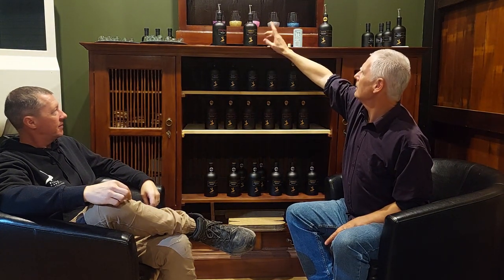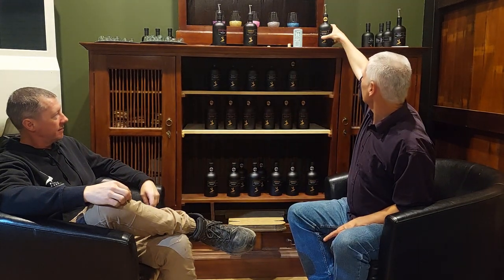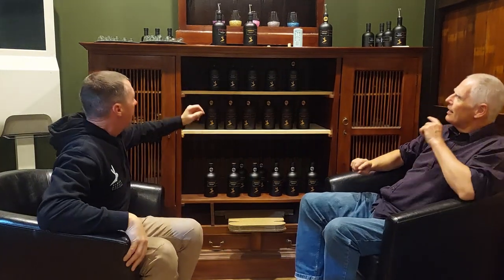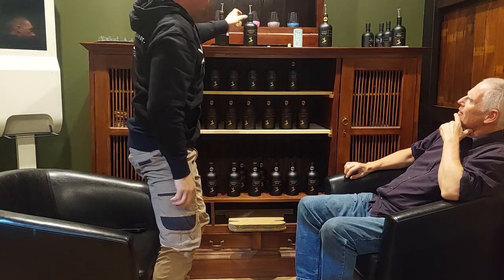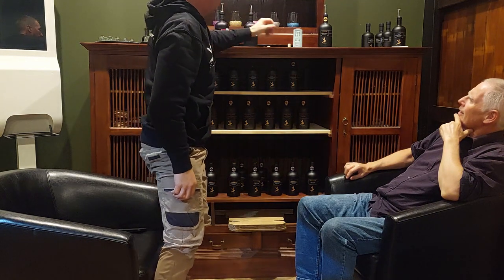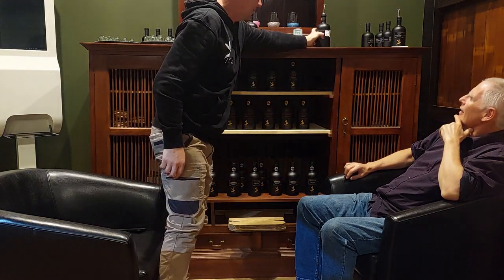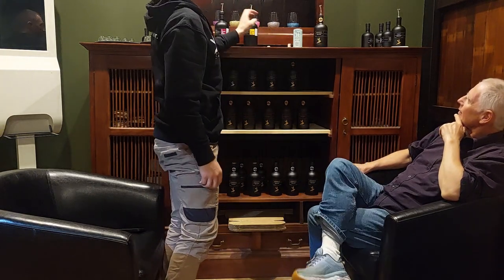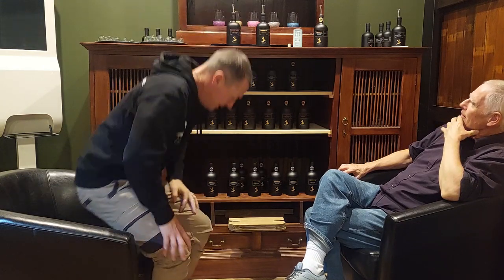Part Three of the Interview with Sam Wieland owner of Black Rabbit Distillery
The only extant on camera interview with elite athlete turned award winning distiller Sam Wieland.